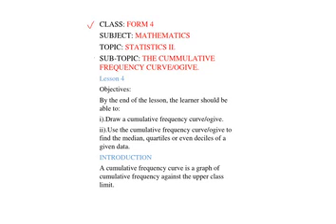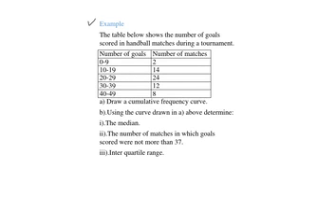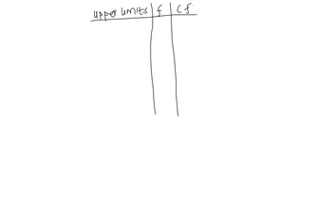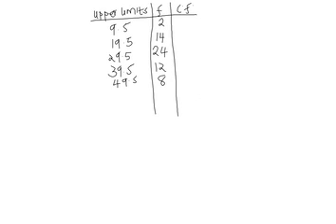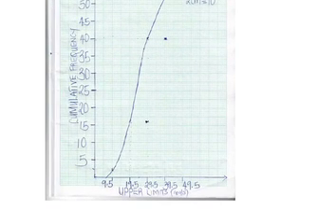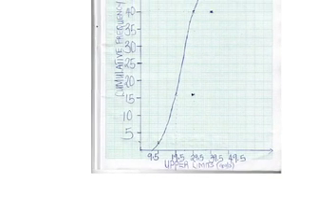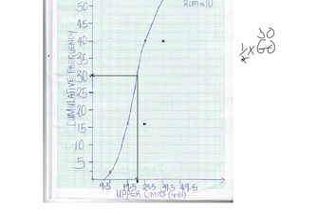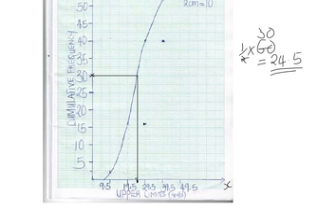Using cumulative frequency curve ogive to find the median, quartiles or deciles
By the end of the lesson, the learner should be able to:
(i) Draw a cumulative frequency curve/ogive.
(ii) Use the cumulative frequency curve/ogive to find the median, quartiles or even deciles of a given data